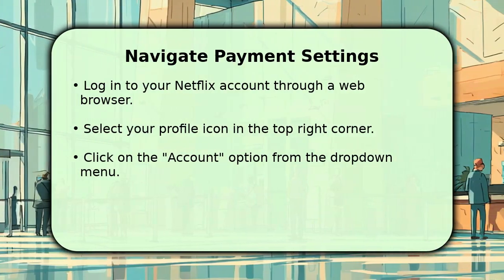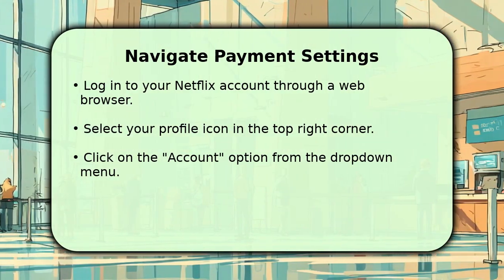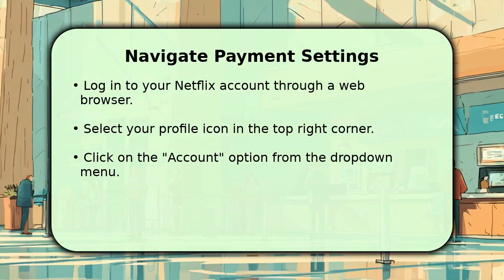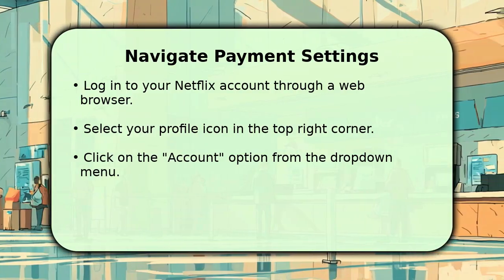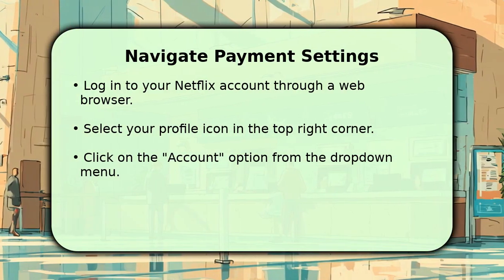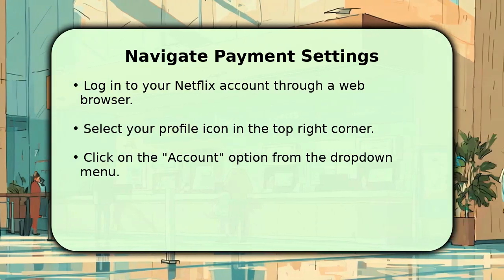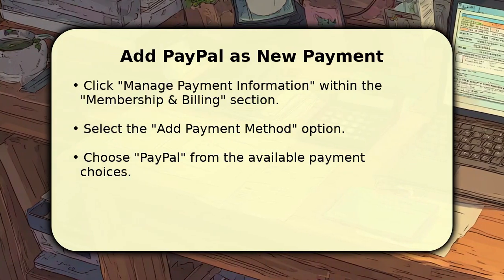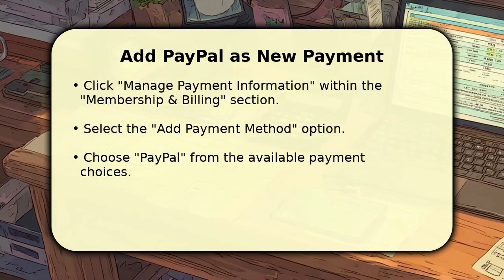How to Use PayPal on Netflix 2025 - Full Guide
▸ :^) Learn exactly how to use PayPal on Netflix with this comprehensive guide! If you're wondering how to link your PayPal account to Netflix, pay for your subscription, or manage your payment methods, this video has you covered. We'll walk you through each step, making it easy and secure to set up PayPal as your preferred way to stream all your favorite shows and movies. Discover how to add PayPal to Netflix and troubleshoot common issues, ensuring a smooth payment experience for your entertainment. Stop searching for complex solutions and get your Netflix payment sorted with PayPal today!